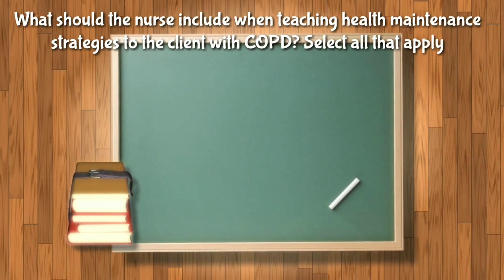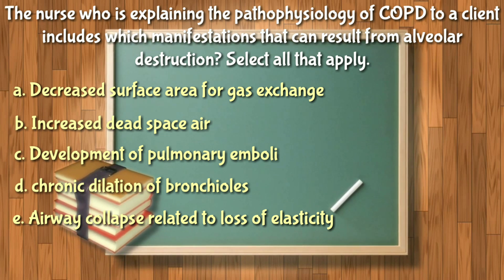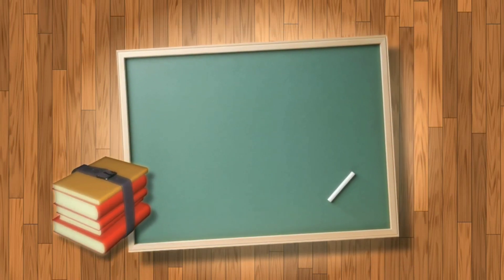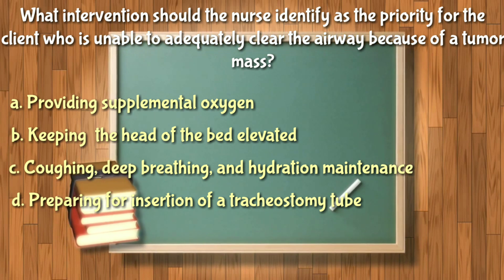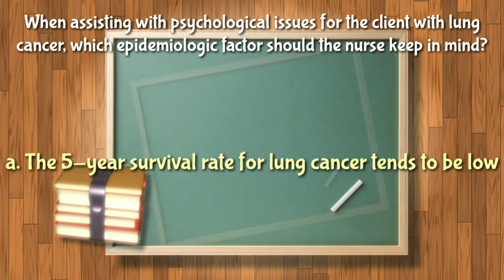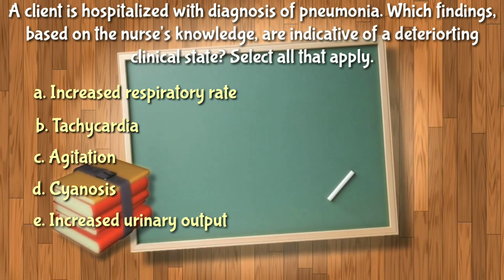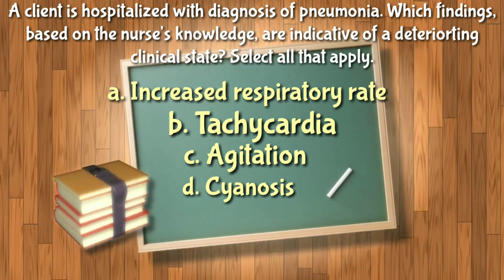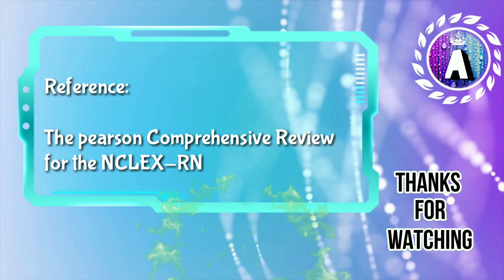NLE/NCLEX practice test || Respiratory Disorders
Respiratory Disorders Q & A with rationale